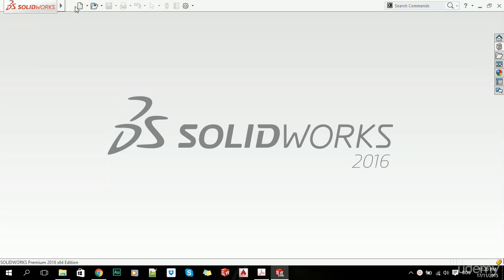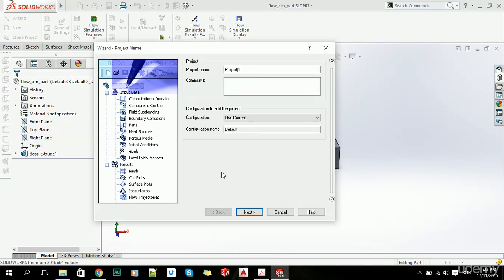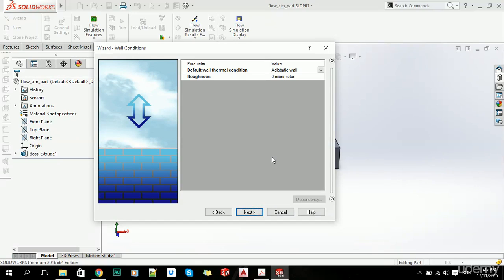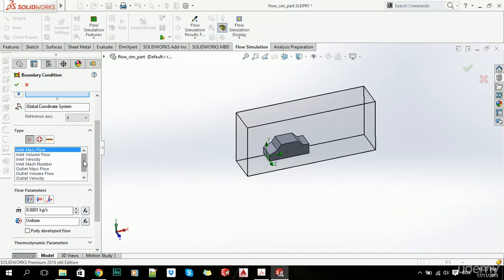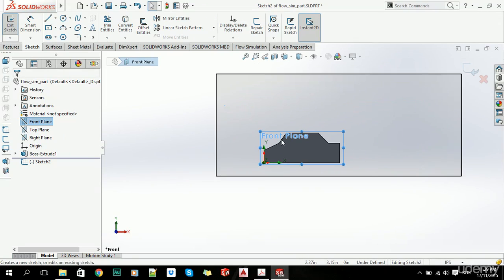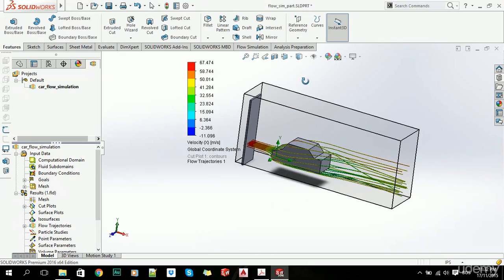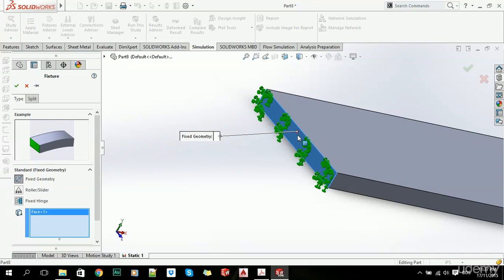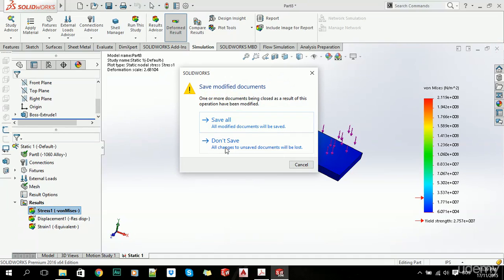001 Simulation and FEA procedure in Solidworks 2016